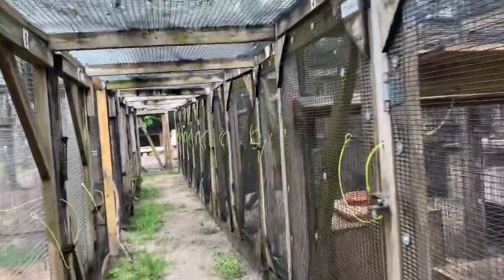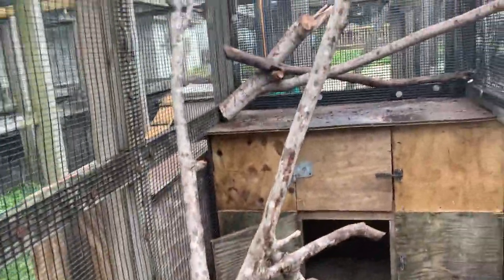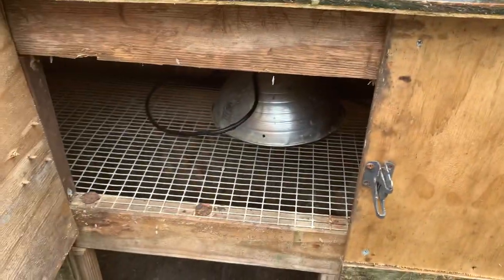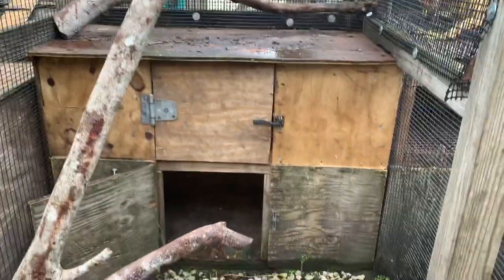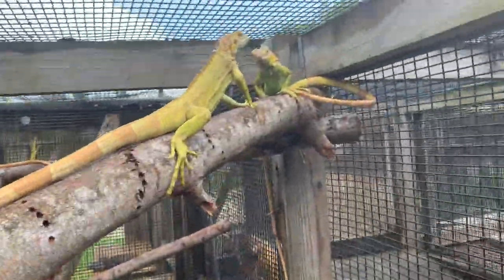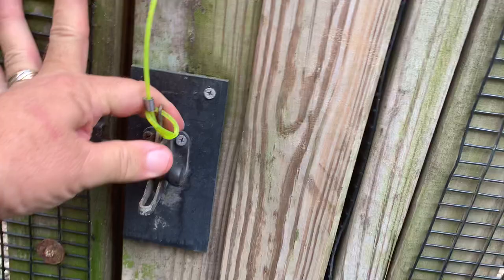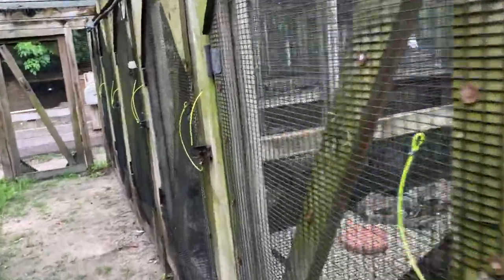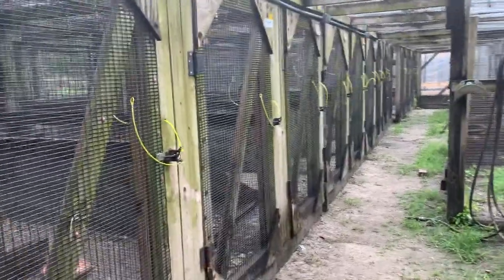Cage design #5 large iguana cage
This is a 2 x 4 construction with metal mesh wire 1/2 by 1 inch over wood frame with a built-in hut for warmth in the winter.
 this cage is 8 foot long 6 foot high and 4 feet wide the wire is screwed to the 2X4 using large washers.